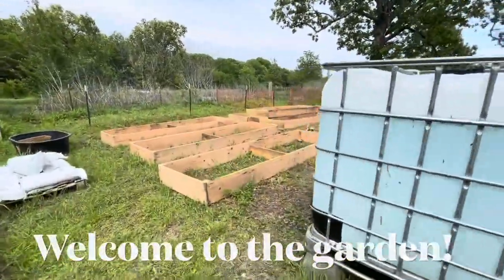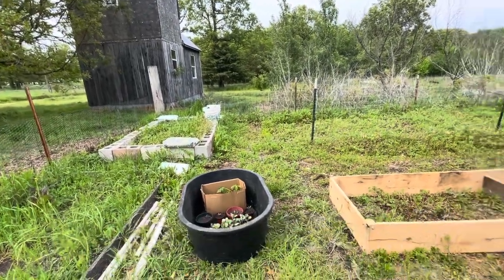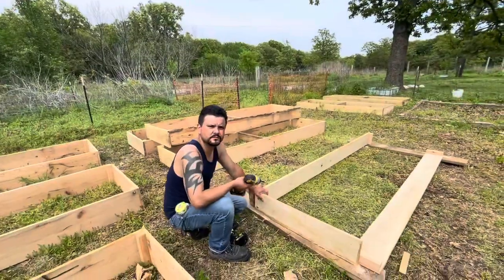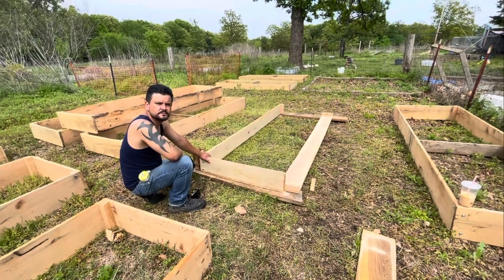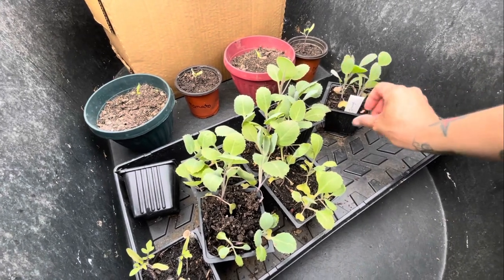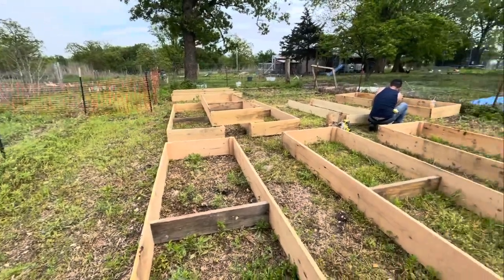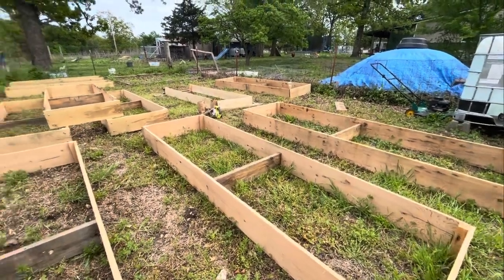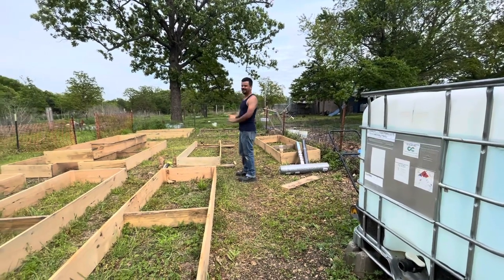Using A Skid Steer To Fill The Garden Beds | GARDEN PLANS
Victor from Martinez Tree Service paid a visit to help us fill ten garden beds that we constructed from the lumber we had milled! In this video, we talk about food growth, companion planting, & layout in our garden!